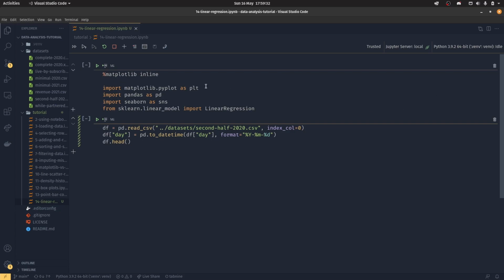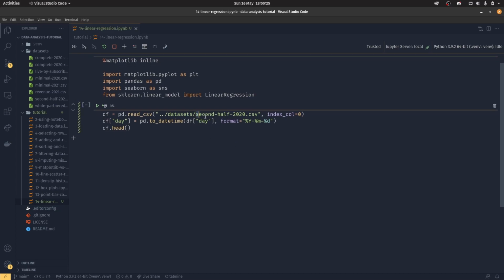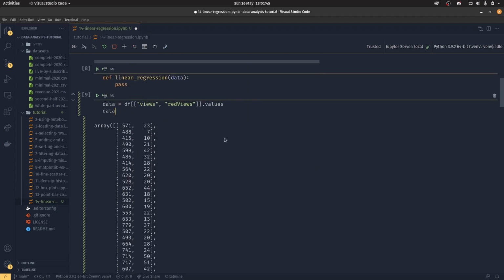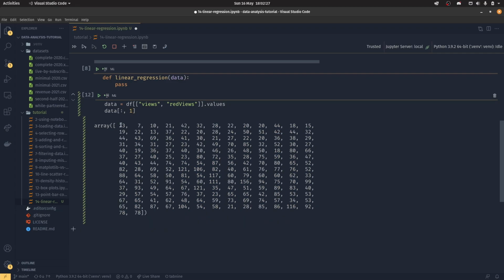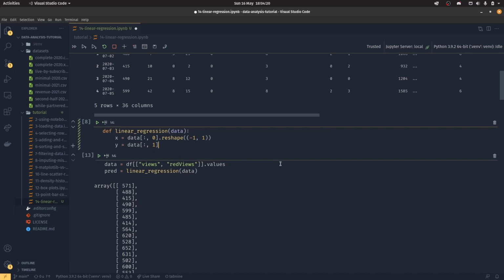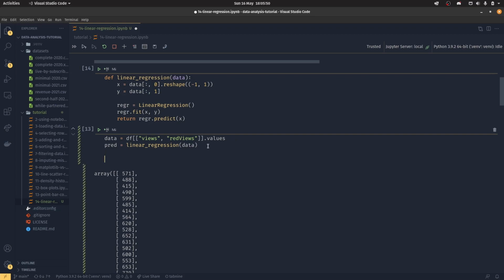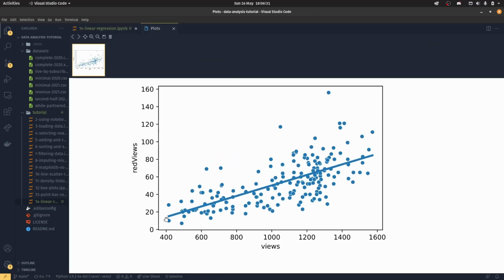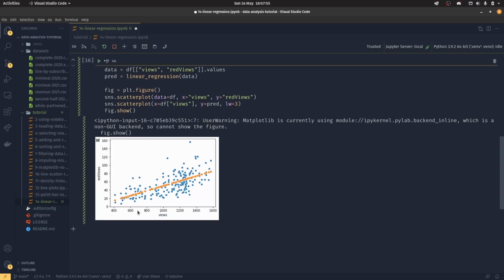Linear regression - Data analysis and visualisation in Python - Part 14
Intro: FynestLyk (Noir Et Blanc Vie)

Coler Six Gamer
D3monEmper0r
SoulReaper
Soani
Tom Harris
SellingChocolates
Ry Guy
Roy Smit